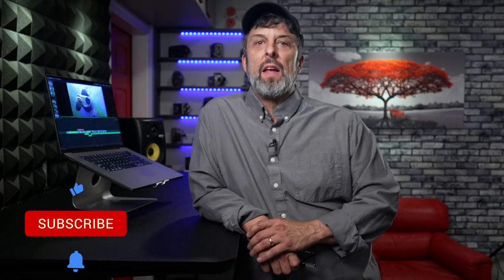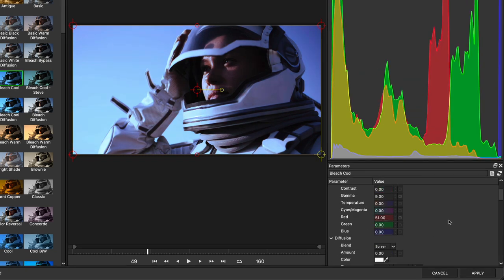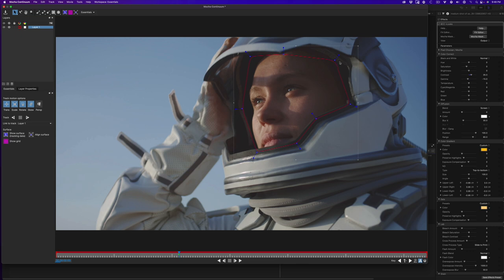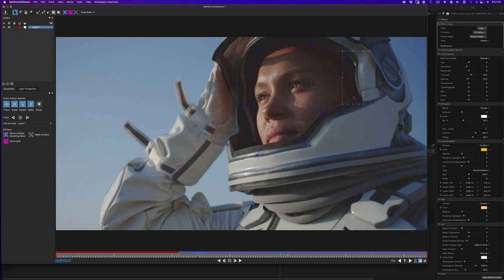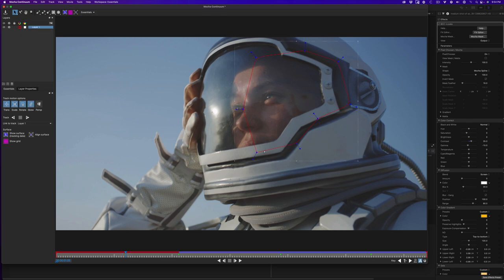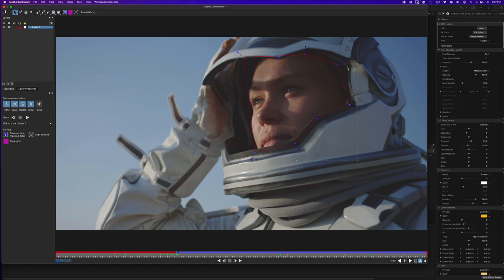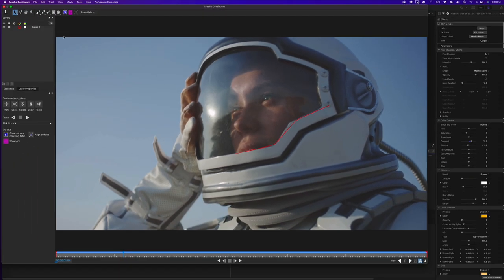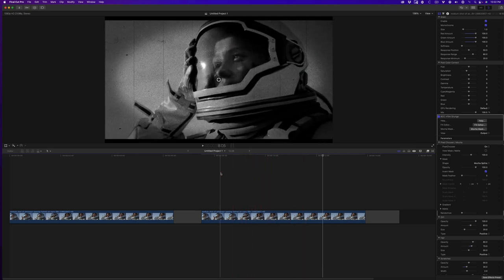BorisFX Looks & Mocha Tracking in Final Cut Pro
In this video, Steve demonstrates how to use the Mocha tracker in the FREE BorisFX Looks plugin in Final Cut Pro

Chapter Hyperlinks:

00:21 - The Finished Effect
01:17 - Applying a Looks Preset
01:59 - Customizing the Preset
02:45 - Saving a Custom Preset
03:35 - Adding a Mocha Mask
05:18 - Tracking the Mask
05:49 - Planar Tracker Explained
06:47 - Making Changes to the Mask
08:05 - Viewing & Inverting the Mask
09:25 - Rotoscoping with Keyframes in Mocha
13:43 - Saving Tracking & Mask Data
14:26 - Adding BCC Film Grunge
15:43 - Applying Mask Data to Grunge Effect